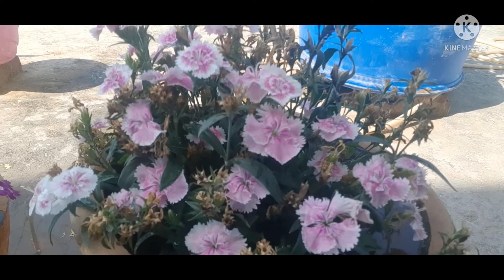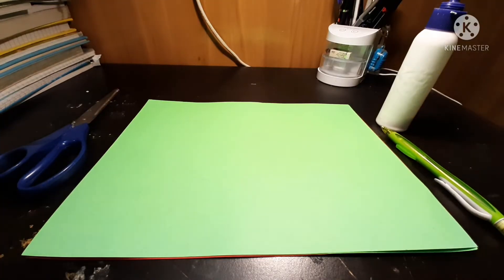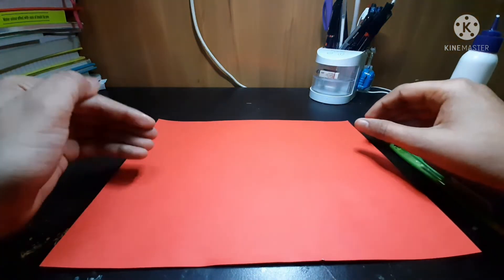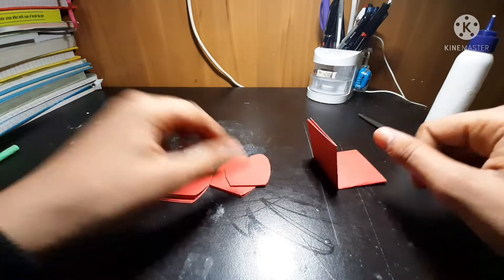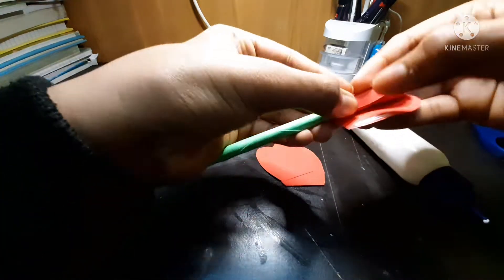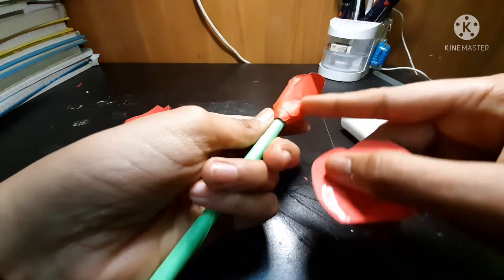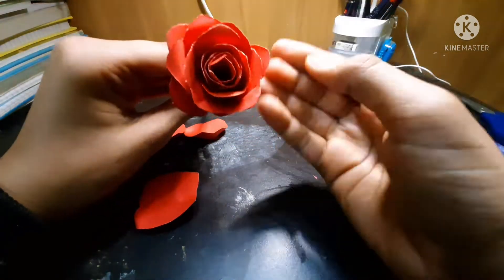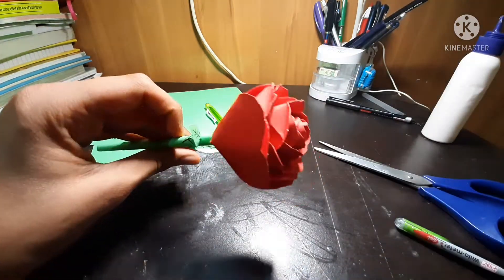Paper flower/ How to make a rose from paper / easy paper flower / Artist no. 1/ Arpit Kadyan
Hi guys in this video we are going to create a simple and easy flower thats just made up of paper.